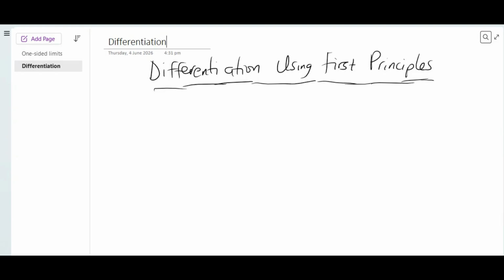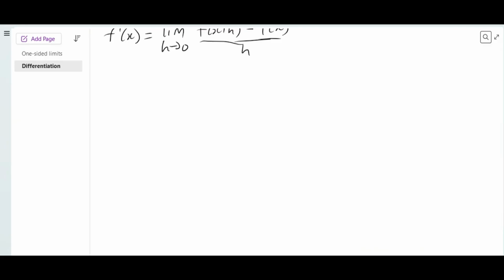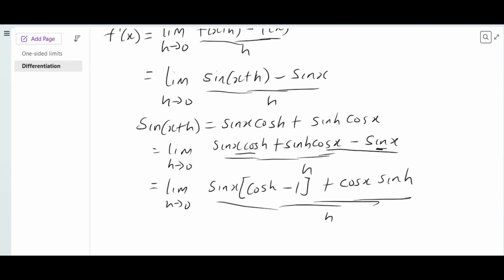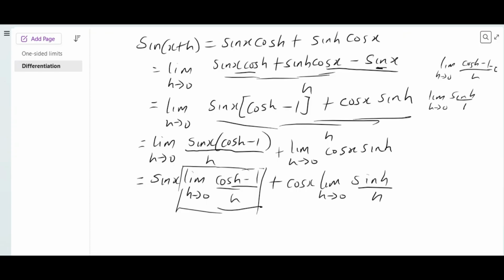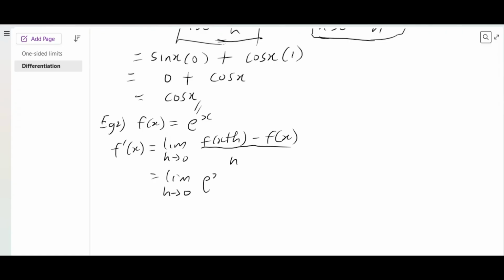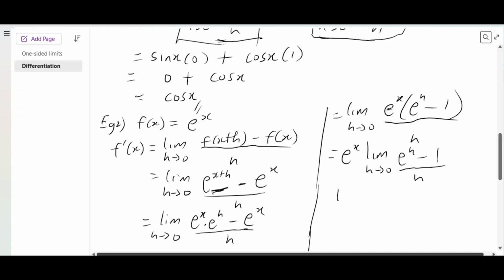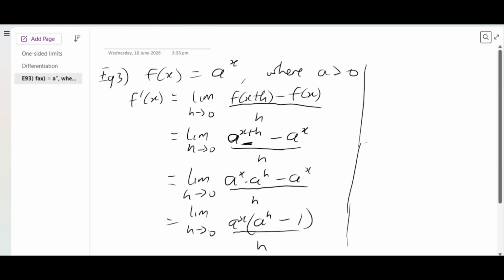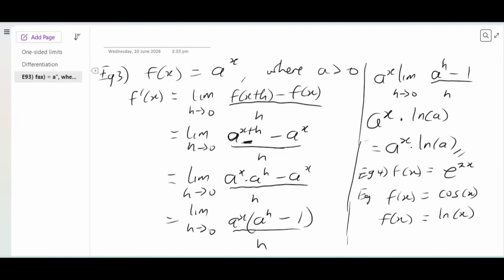Differentiation from First Principles | Step-by-Step Tutorial for Special Functions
In this video, I explain differentiation from first principles step by step. We start from the basic definition of the derivative and carefully work through how it is used to find the derivative of some special functions. This lesson is perfect for students who want to understand the foundation of differentiation instead of just memorizing rules.